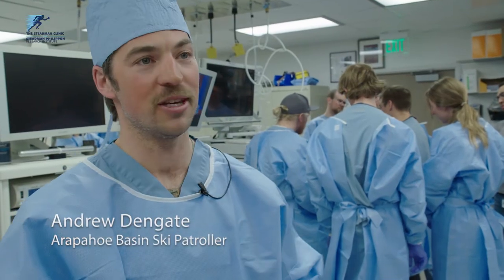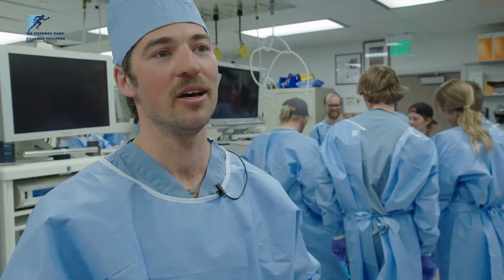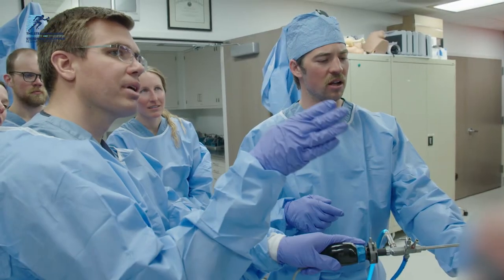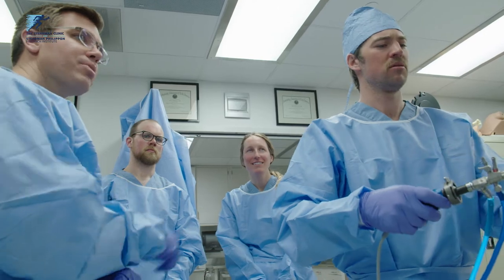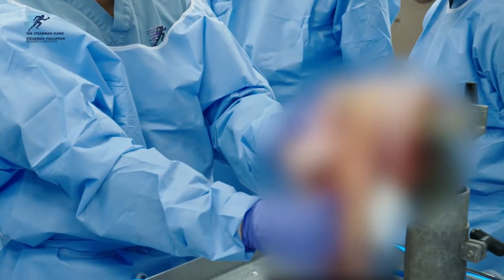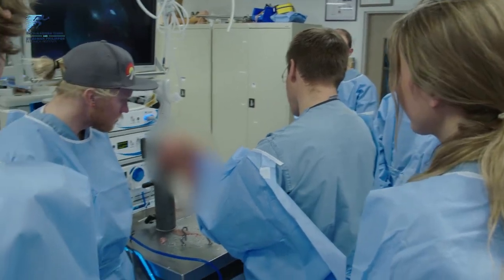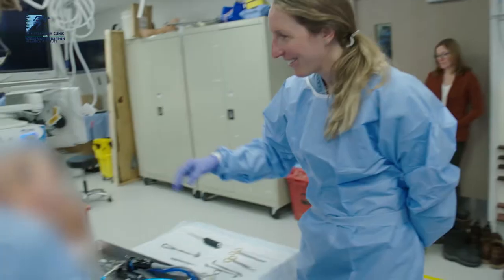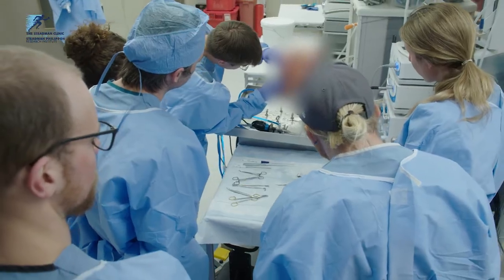A-Basin Ski Patrol Visits Surgical Skills Lab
Arapahoe Basin Ski Patrol visited the Steadman Philippon Research Institute Surgical Skills Lab for an in depth look at the knee in order to broaden their knowledge of one of the most commonly injured joints in skiing and snowboarding. Dr. Godin and Dr. Leslie Vidal enjoyed getting to meet and teach the group of enthusiastic patrollers.